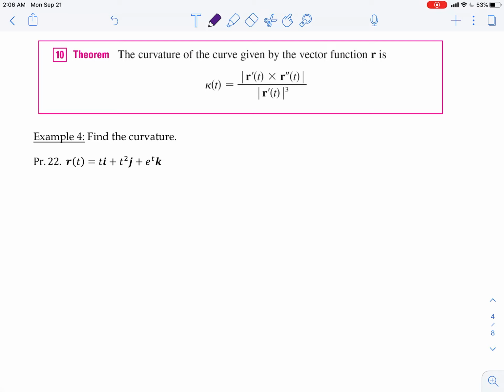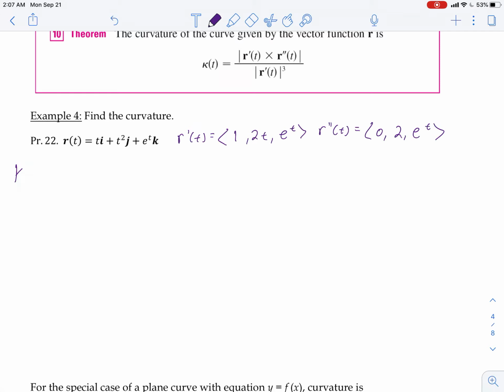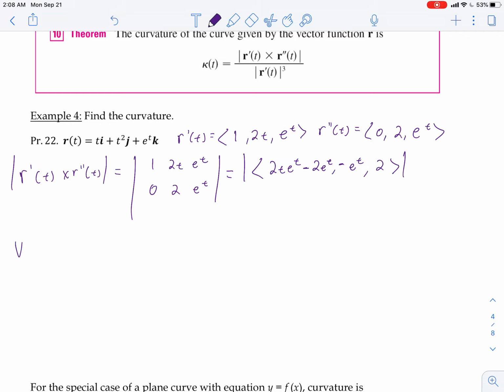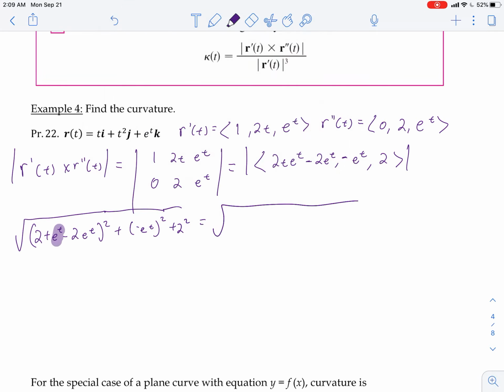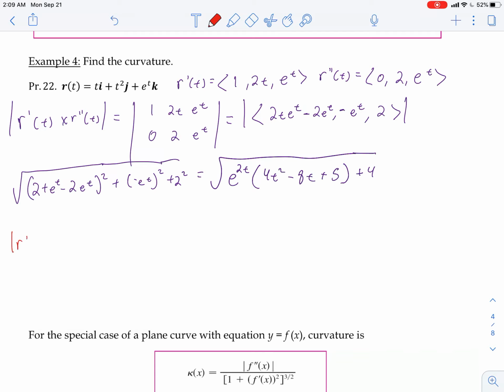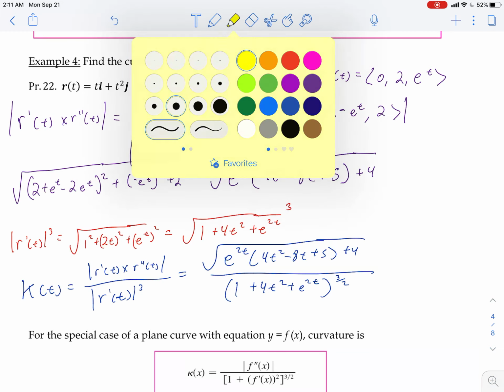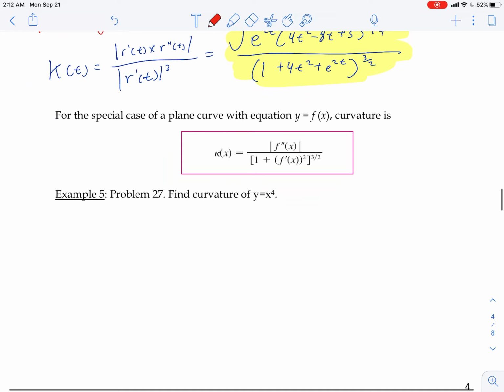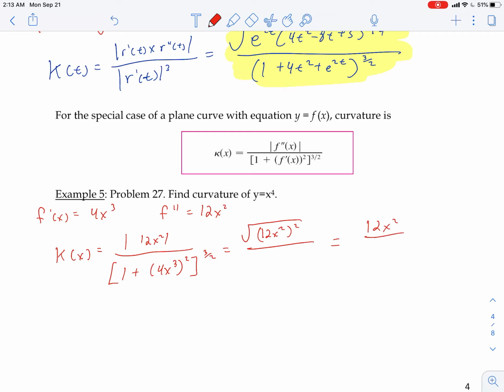September 21, 2020